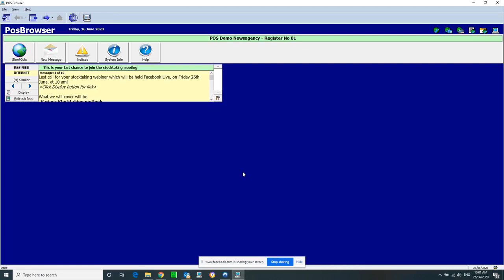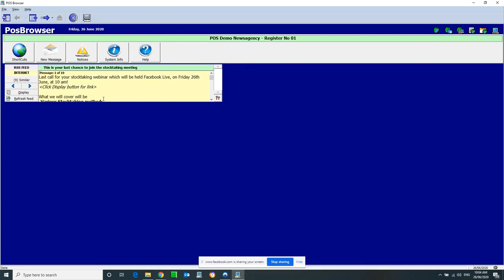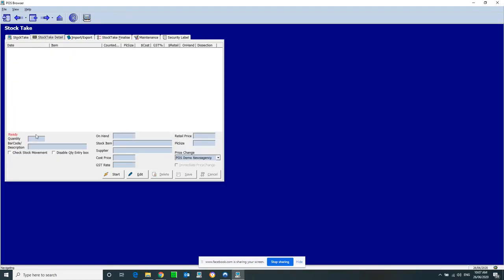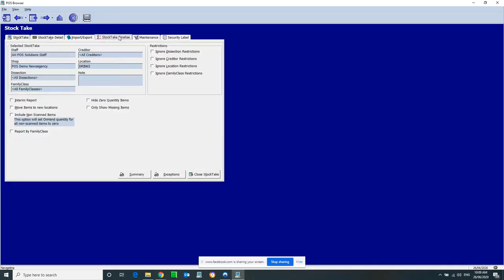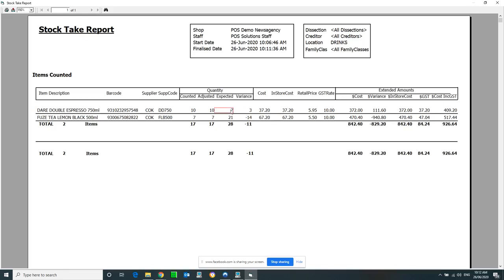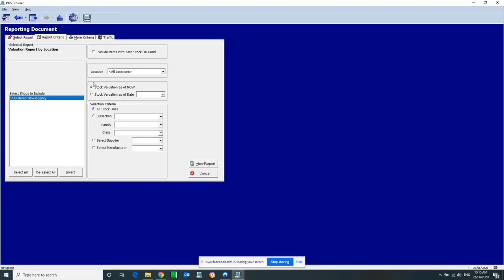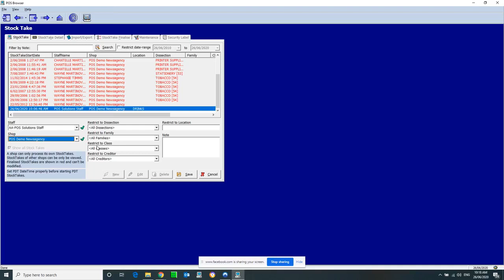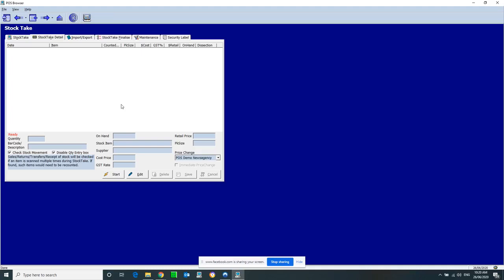Stock Taking in PosBrowser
Detailed instructions on how to perform a successful stock take in PosBrowser.